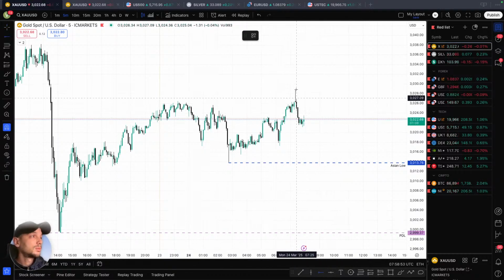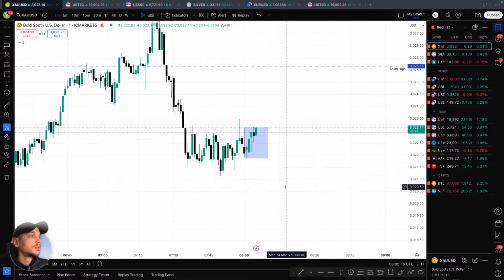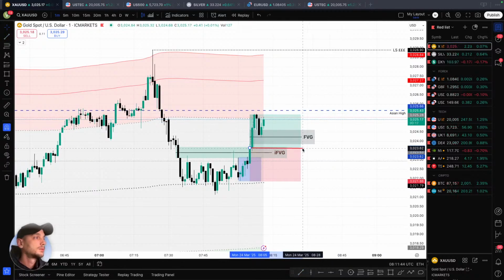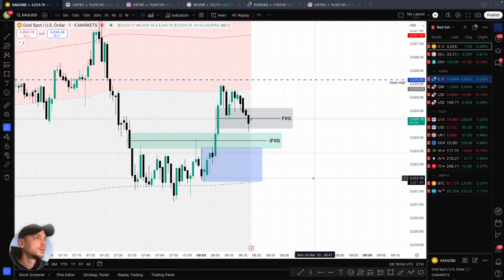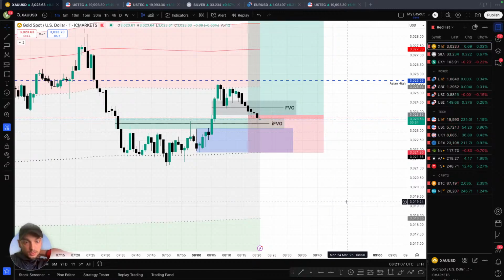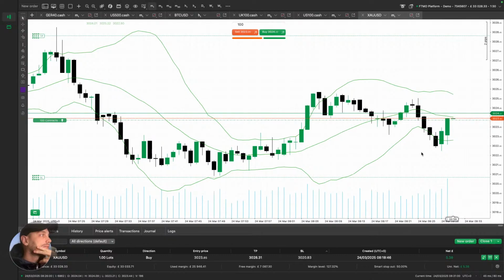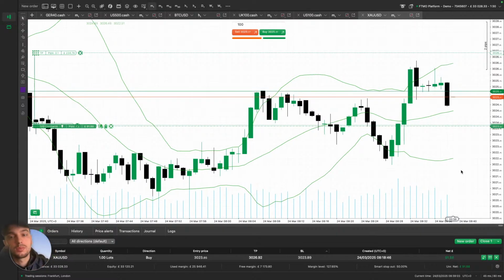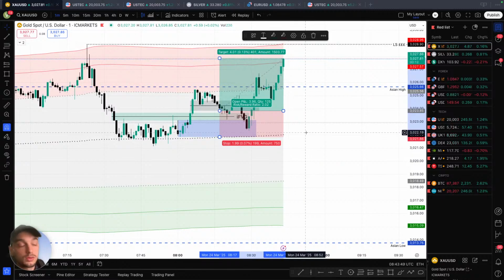London Session Live Trading | Gold & NAS100 | FTMO Challenge Journey (Part 2)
🔴 Part 2 of my FTMO Challenge Journey

This is my first official live stream — I’ll be watching price action in real-time, reacting to setups, and managing trades live.

I’m trading my FTMO Challenge, using a mix of price action and indicators that help me stay in sync with the market.